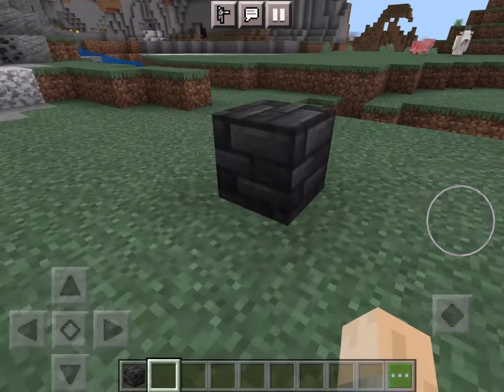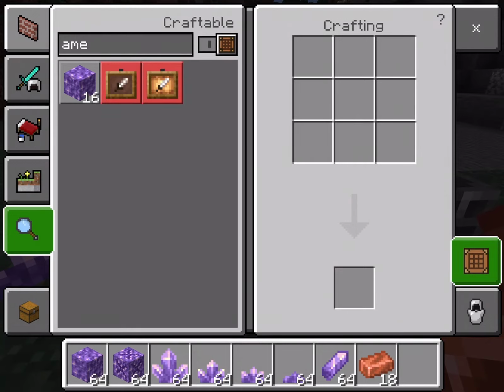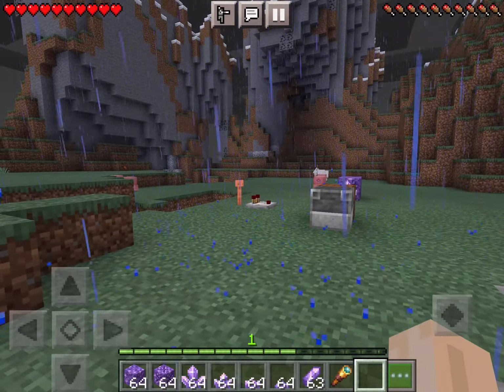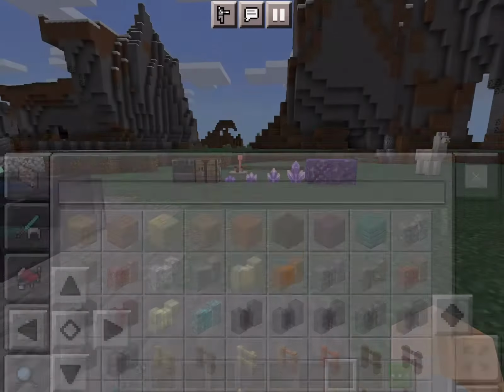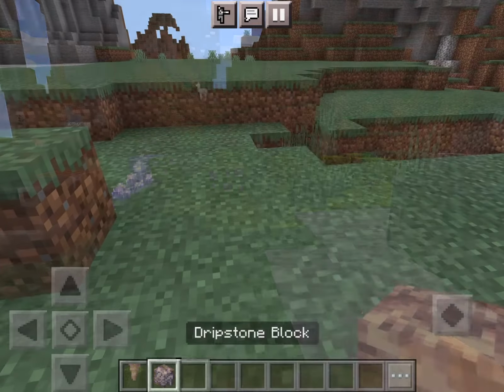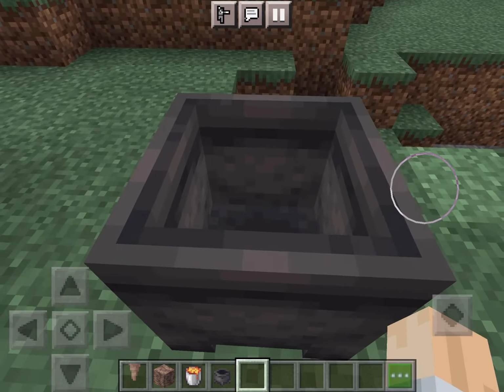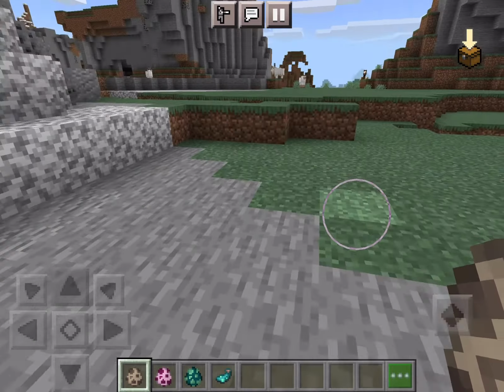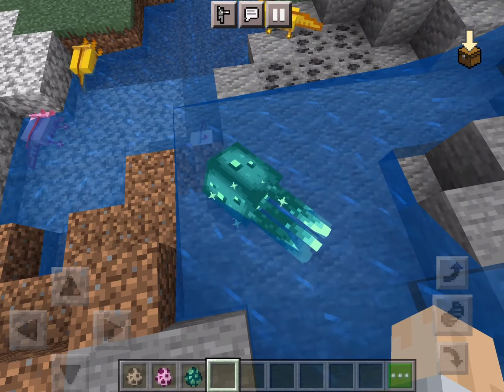New Minecraft Stuff! (Caves & Cliffs Update)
Hello again! This is a video of me reacting and exploring a bunch of stuff in the new Caves And Cliffs Update! Also make sure to Subscribe, Hit the like button and Comment any Redstone Ideas for me! (I have also changed my upload times from 2 times a week to 1 time a week. There is more info on this on my about page.)